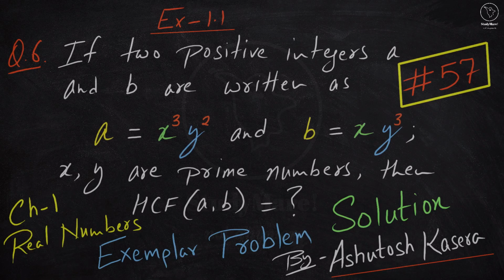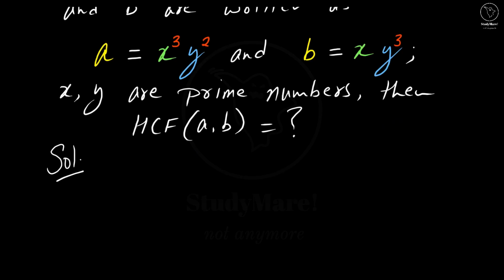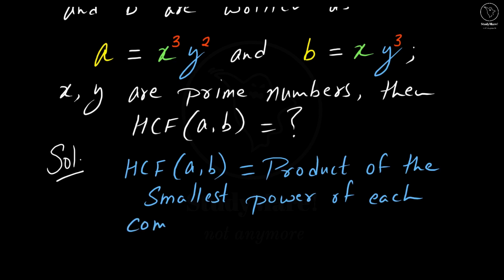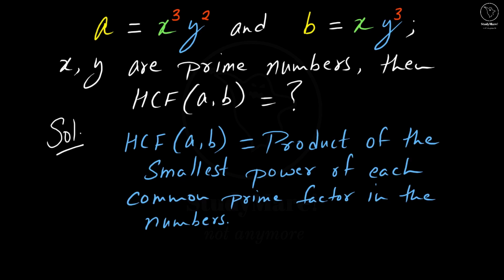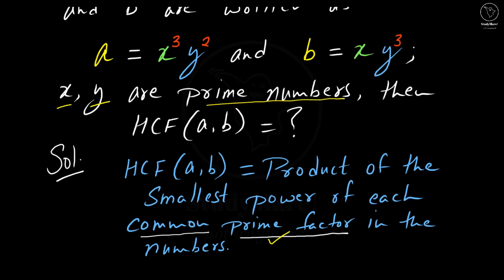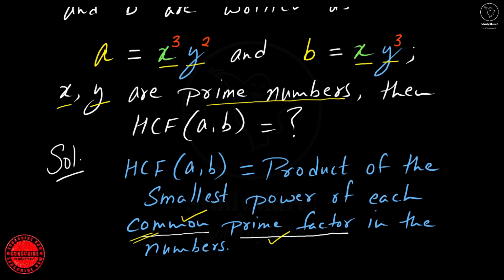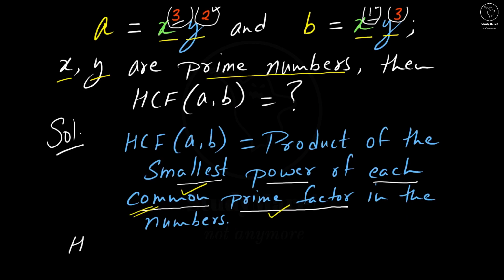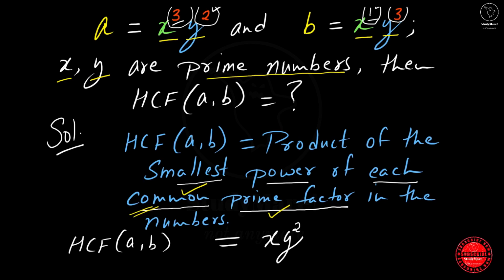Q. 6 | Ex. 1.1 | Exemplar Problem X Maths | If a = x³y² & b = xy³, x, y are prime no, find HCF(a,b)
Solution to Ques. 6 from Exemplar Problem Book of Class X by NCERT, 'If two positive integers a and b are written as a = x³y² and b = xy³ ;x, y are prime numbers, then HCF (a,b) is (A) xy (B) xy² (C) x³y³ (D) x²y²'.

A walk through to the solution aimed at helping students preparing for their board exams learn how to solve this Exemplar mathematical problem in a few easy steps, not just the answer but a detailed explanation about the entire procedure as to how to derive the correct answer. Follow and practice mathematical tips and tricks to score top marks in your Class 10 board examinations.

Start solving these mathematical questions yourself to derive the answers yourself, and get rid of all your studymares. No complex mathematical calculations are involved in this detailed maths solution. This Maths solution is based on the question from Exemplar Problem book for Class X NCERT syllabus.

Highly recommended for all the students of CBSE board, ICSE board, UP Board, Bihar Board, Maharashtra Board of Education and other equivalent boards of secondary education, who are studying in Class X and are getting ready for the board examinations.

You can strengthen your mathematical concepts by practicing these questions yourselves, specially focused at Secondary School Students of Mathematics course studying across the globe.

These mathematical solutions are also very helpful for the candidates preparing for various competitive examinations, who want to learn, practice and improve their general aptitude.